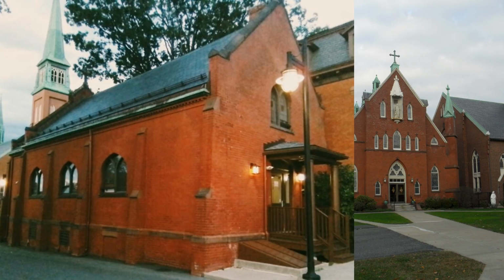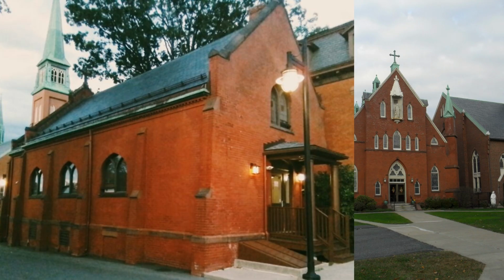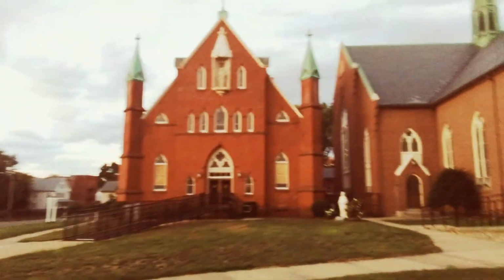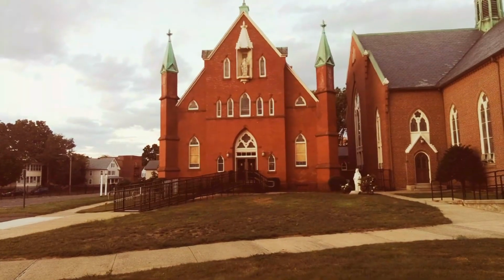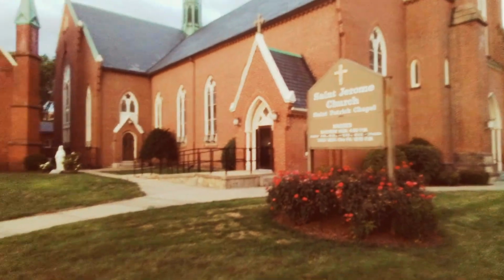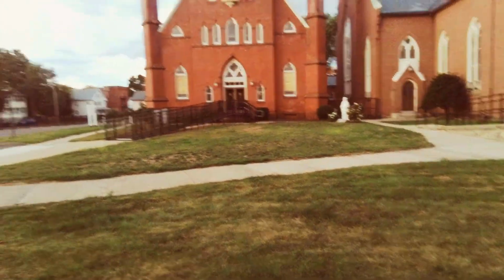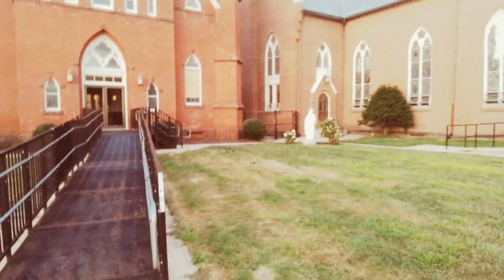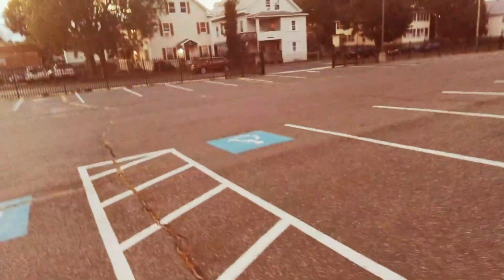Saint Patrick Chapel in Holyoke Massachusetts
Plus the other chapels around the campus of Saint Jerome's Church in Holyoke.